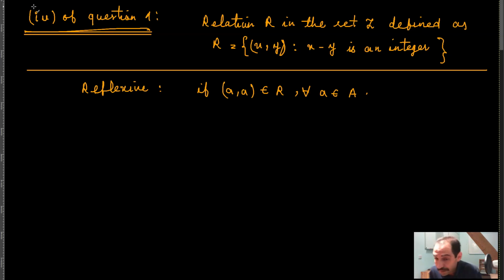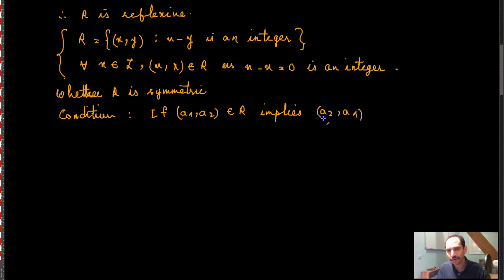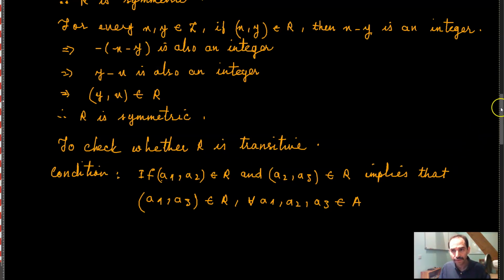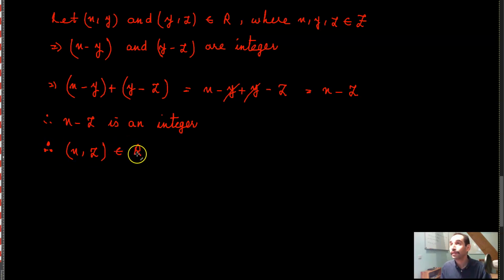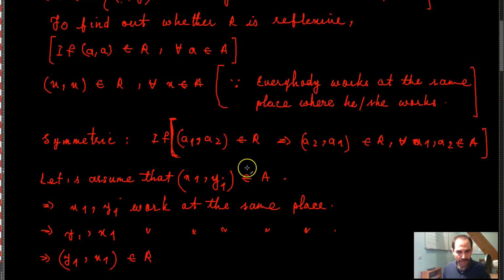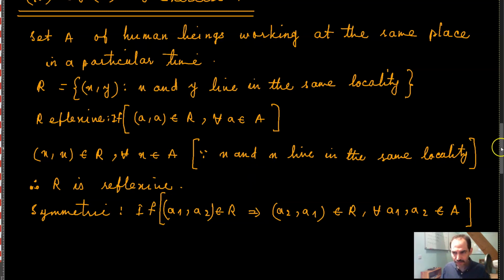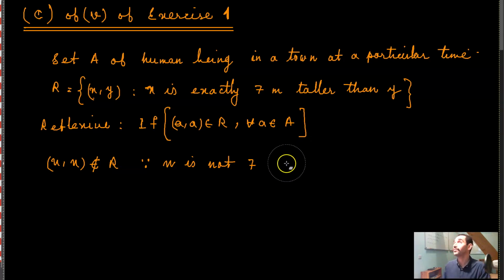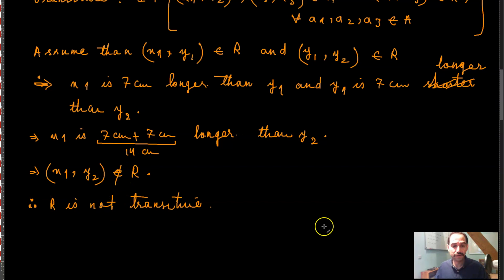Relation Types in Sets Exercises #2 - Mathematics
Exercise 1 part 4, 5-1, 5-2, 5-3